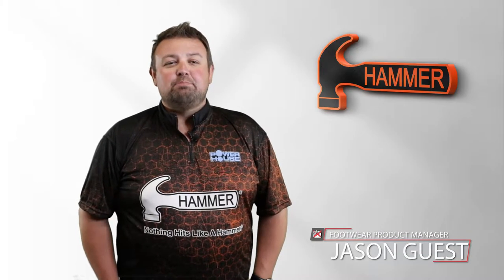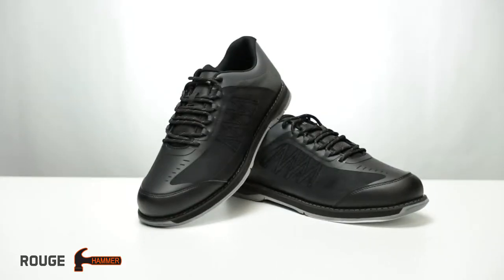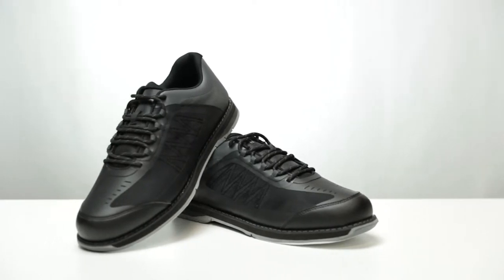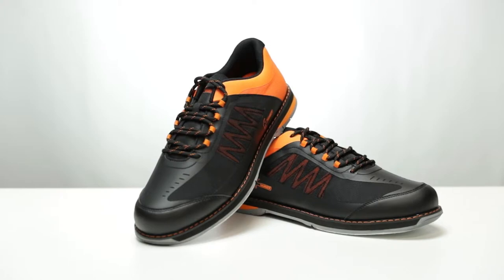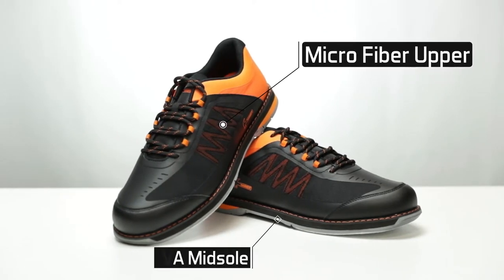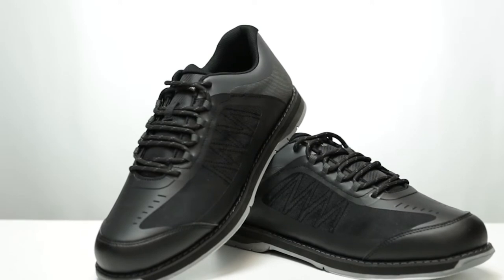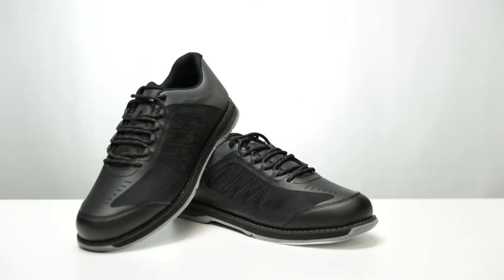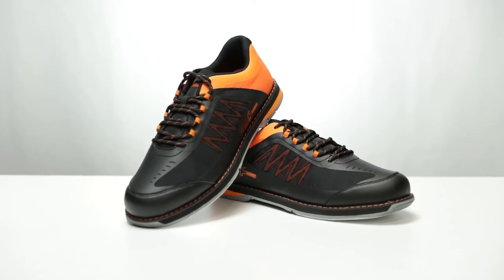Hammer Rogue Men's Performance Bowling Shoes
The Hammer Rogue Men's Performance Bowling Shoes come in two colors, Black/Carbon and Black/Orange.  Interchangeable slide pad on left shoe only.  Comes in right hand only.  Men's performance shoe at a very affordable price.